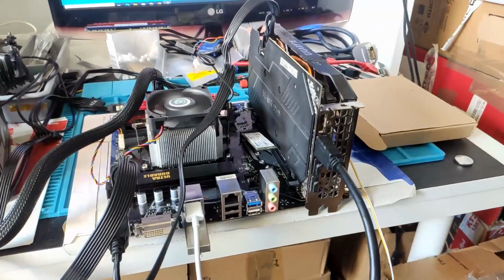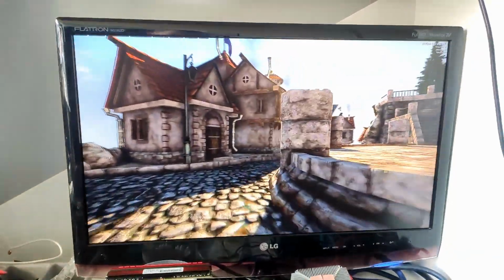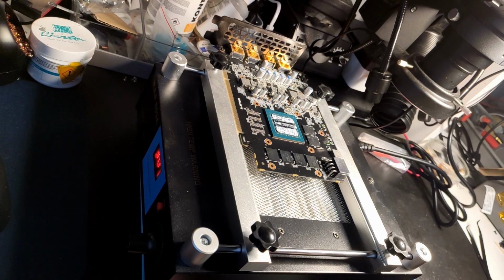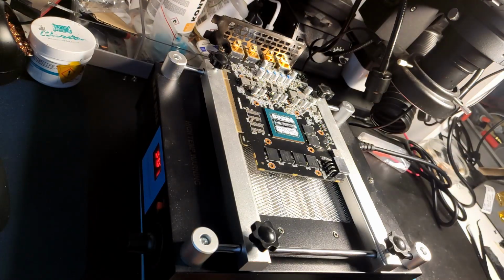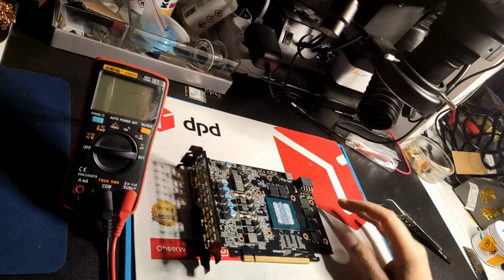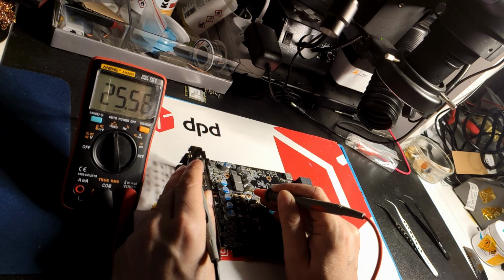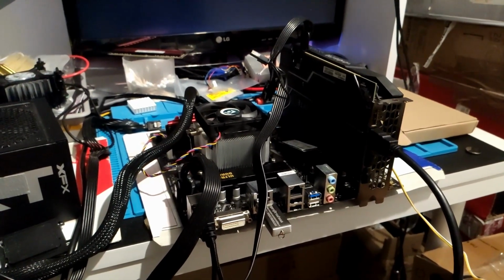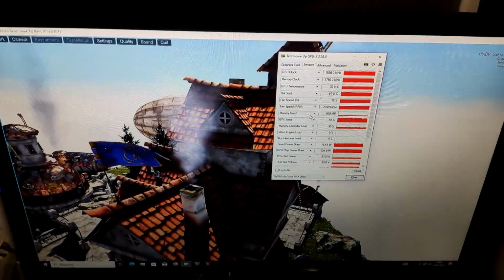Episode 12 - Gigabyte RTX 2060 with memory issue - repair and test